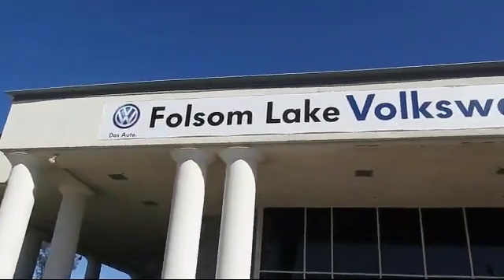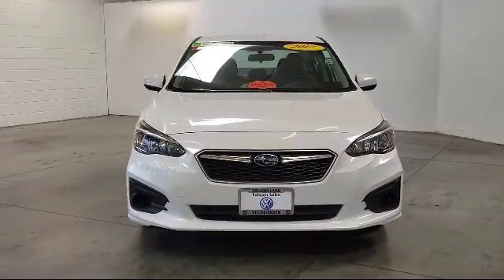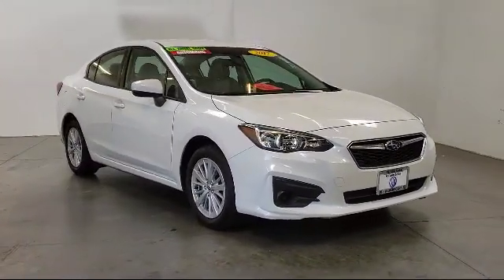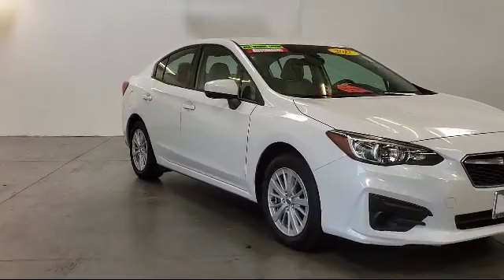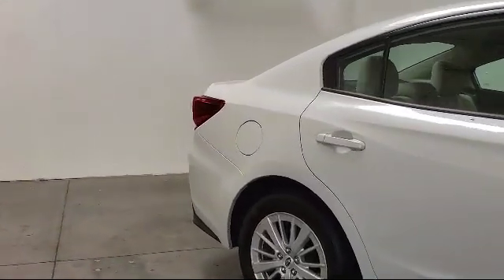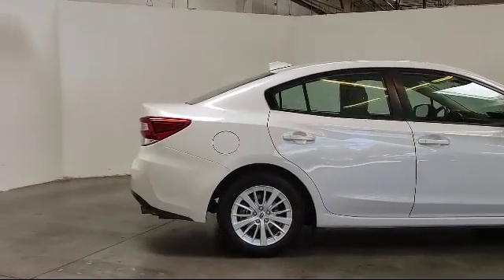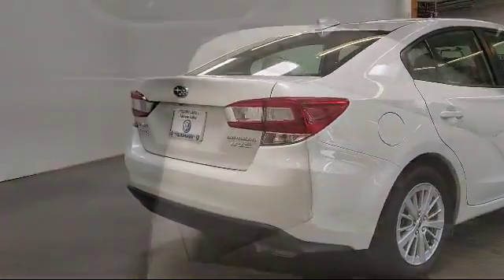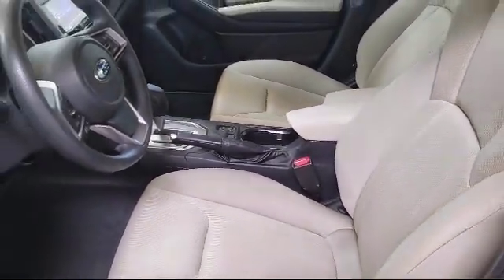2017 Subaru IMPREZA Sedan 2.0i Premium Folsom Sacramento Roseville Elk Grove El Dorado Hills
2017 Subaru IMPREZA Sedan 2.0i Premium Stock Number: U2653 Vin:4S3GKAB69H3620517.